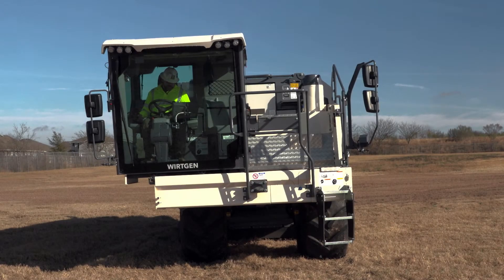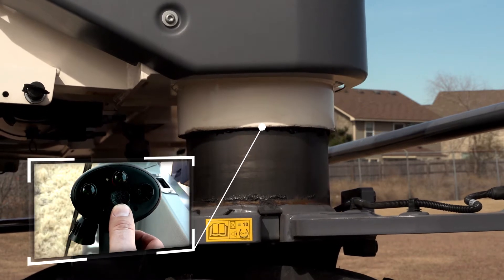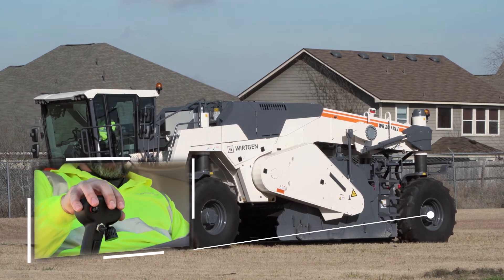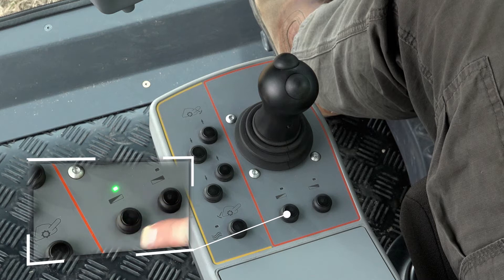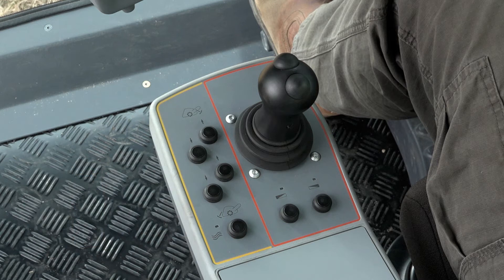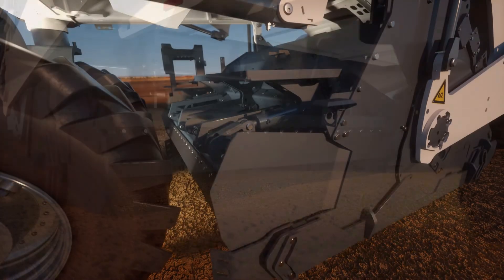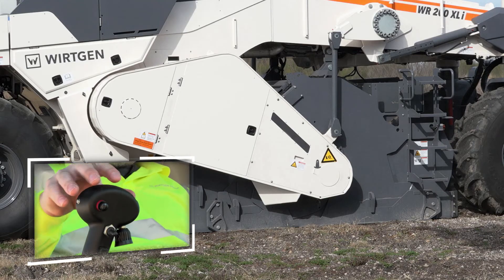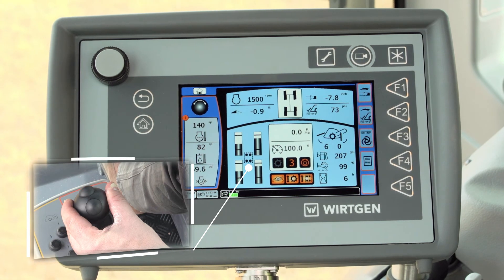WR-Series Operator Instruction: Start of cut: automatic mode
Operational tutorial for your Wirtgen WR-Series recycler. Automatic start of cut is a real time saver. Step by step explanation how to set up the automatic for bringing your WR-Recycler into the cut with almost only one push of a button.

This tutorial is valid for all Wirtgen WR-Series soil stabilizer and recyclers: WR 200(i), WR 200 XLi, WR 240(i) and WR 250(i).

The video does not replace the “Instruction Manual” or the “Safety Manual” for this machine. Always consult the “Instruction Manual” and the “Safety Manual” for full details on the proper operation and maintenance of your Wirtgen machine.

Still want some more? Here you go